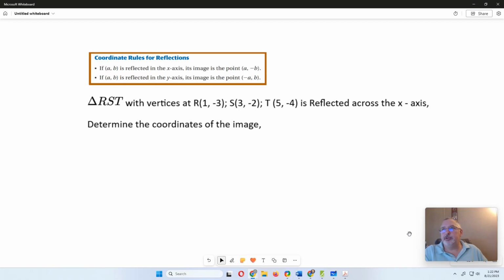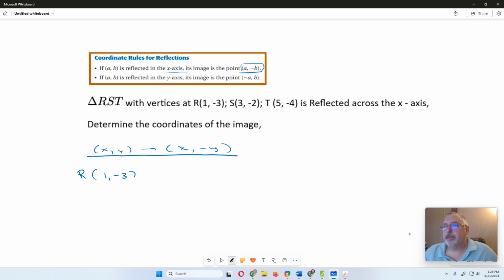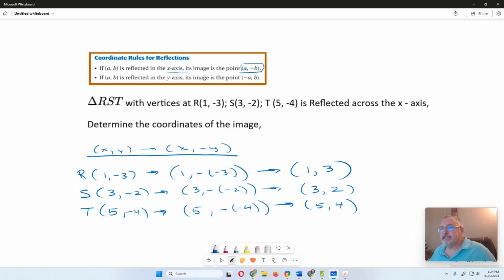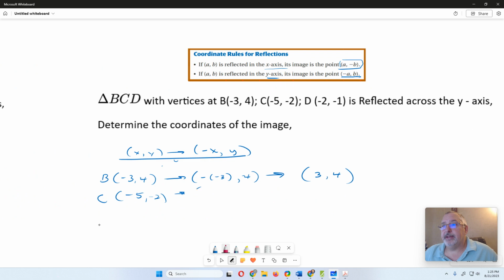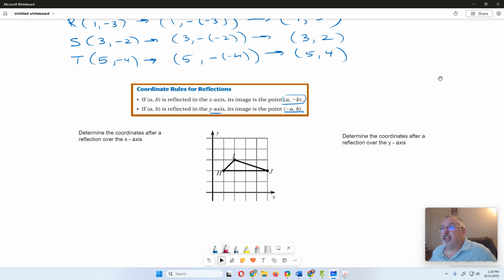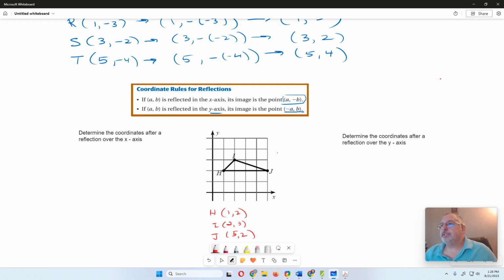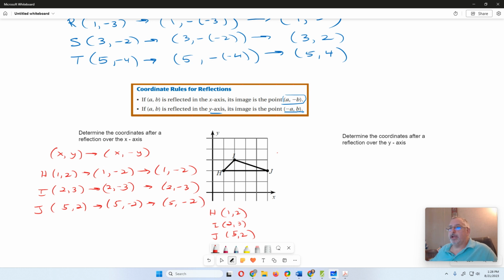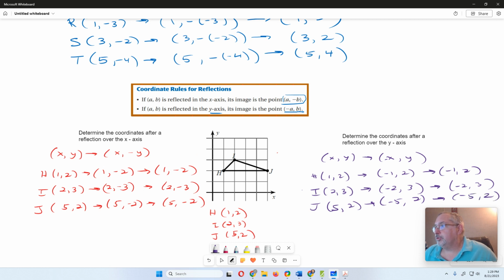Reflections in the coordinate plane